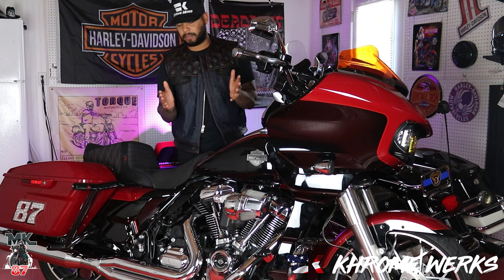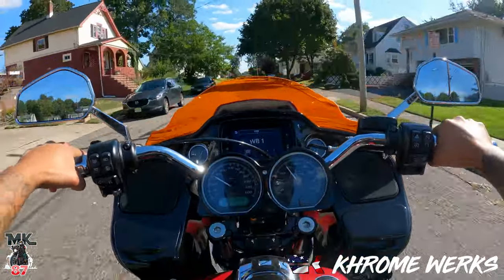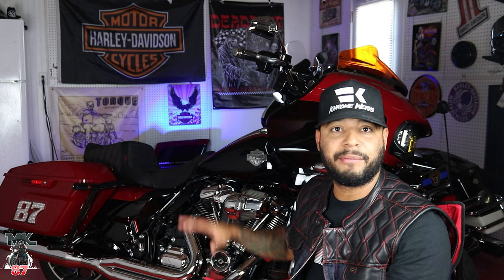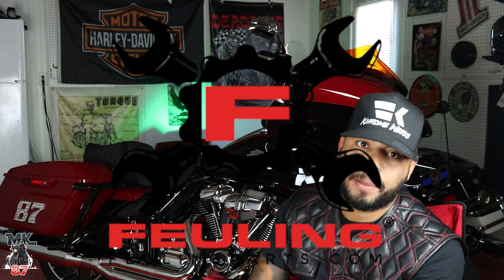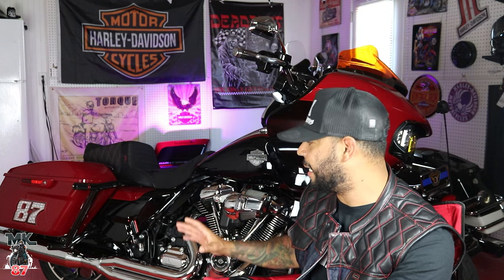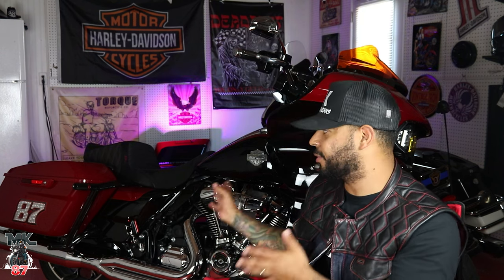Khrome werks Dominator 2 in 1 exhaust sound with 465 cam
This is what your bike could sound like with this setup!